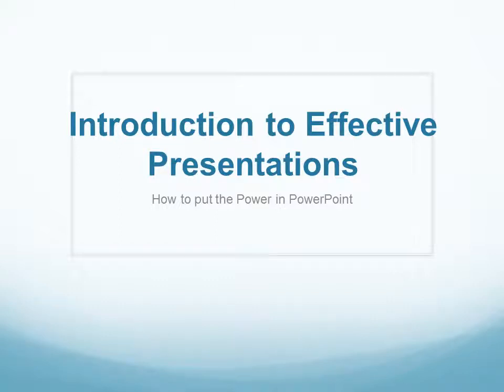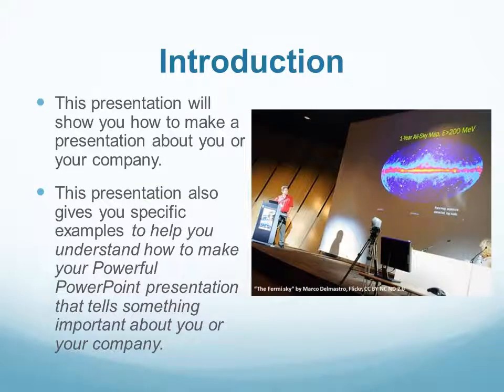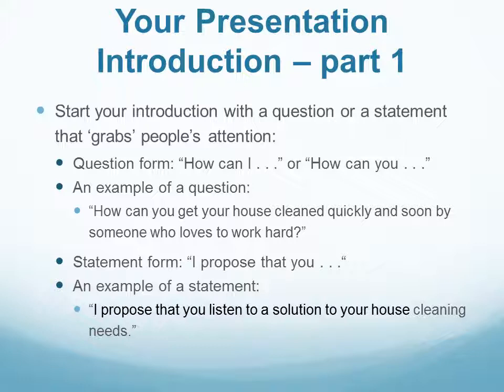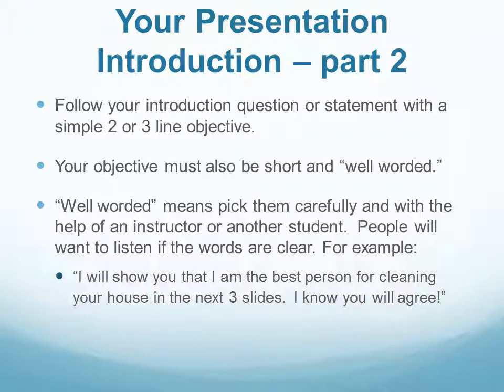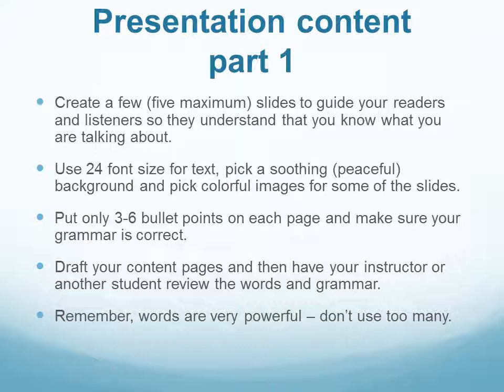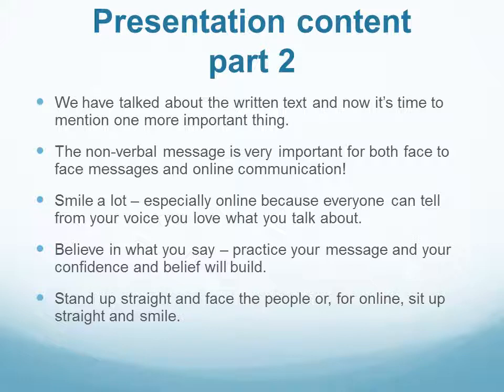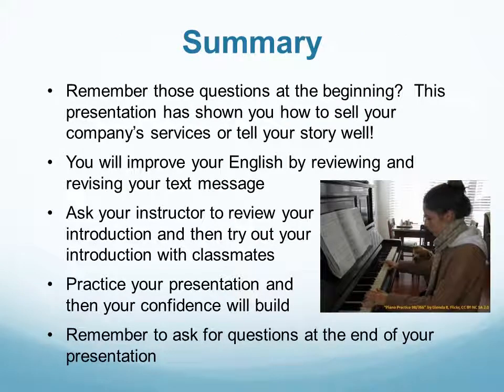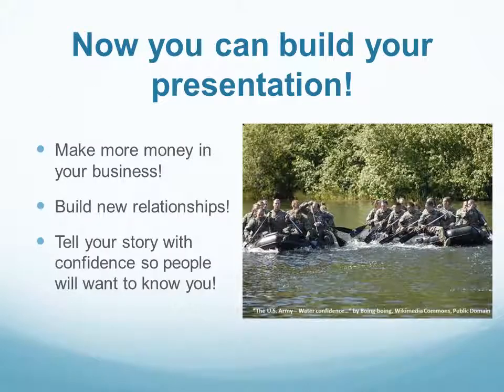Introduction to Effective Presentations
Project IDEA
Effective Online Presentations